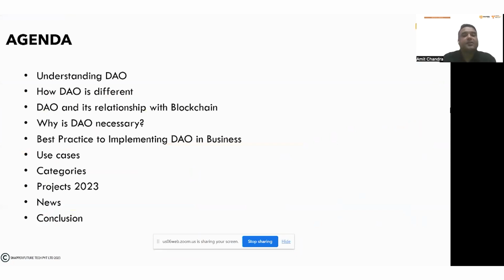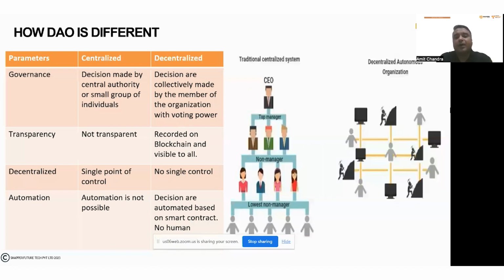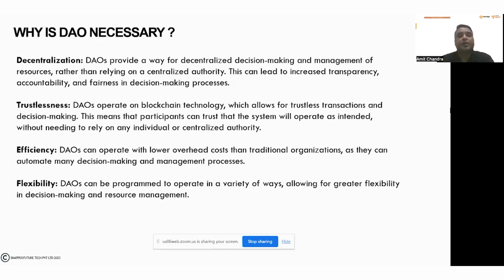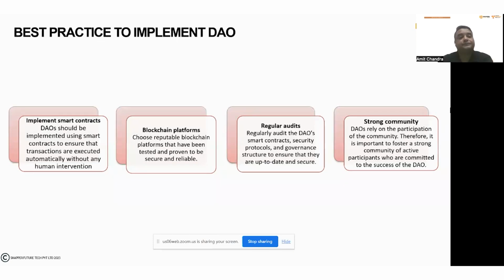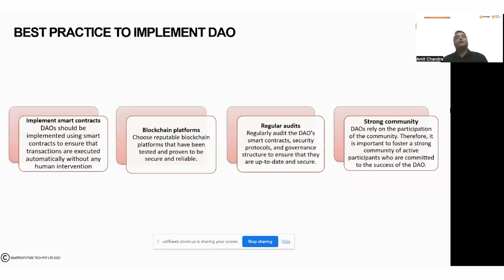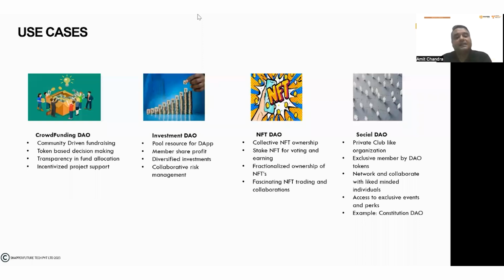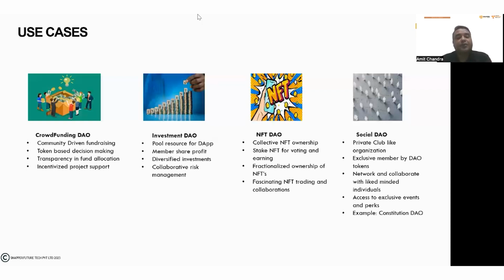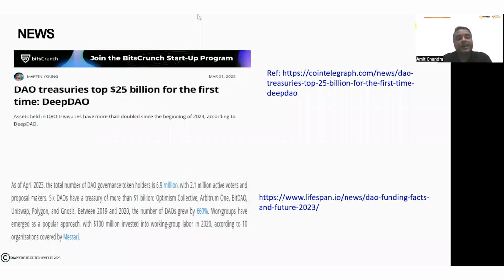IBI - Navigating the Ethereum Ecosystem: Integrating a DAO into a business model by Amit Chandra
Hear the brilliant Amit Chandra educate us about the Decentralized Autonomous Organization (DAO) in Blockchain!
This new session of our series ‘Navigating the Ethereum Ecosystem’ is led by the visionary Amit Chandra, the Delivery Manager at Snapper Future Tech, this session centered around Integrating a DAO into a business model.
The highlights of this session include:
1. Introduction to Blockchain and its Transaction Flow
2. Value Offered by Blockchain Technology
3. How Blockchain Technology is Revolutionising Digital Platforms
4. Blockchain in various Business Sector
6. Future Revenue model of Blockchain

Indian Blockchain Institute is looking forward to more such fruitful sessions in our webinar series.
This webinar series is a part of our initiative Web3indiaConnect (w3ic), built to support the growing web3 community in India. Under this initiative, we offer webinars and quick bytes covering the latest trends and opportunities in the Web3 space. The community aims to build relationships with like-minded individuals in our network and collaborate on interesting projects and learn from each other’s experiences.